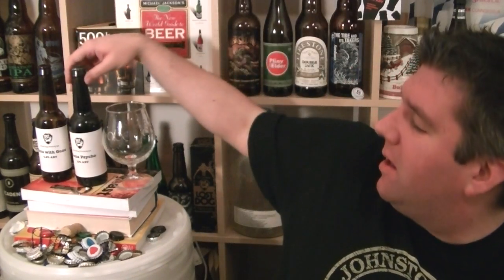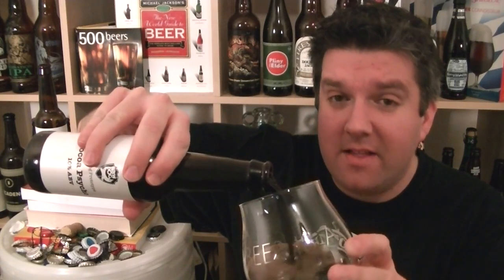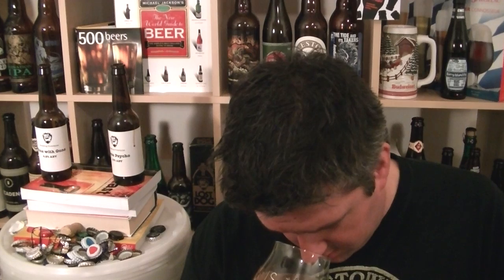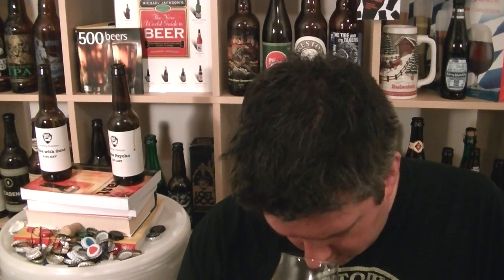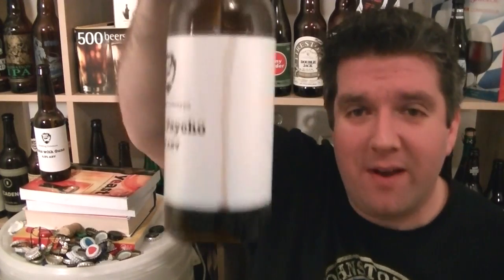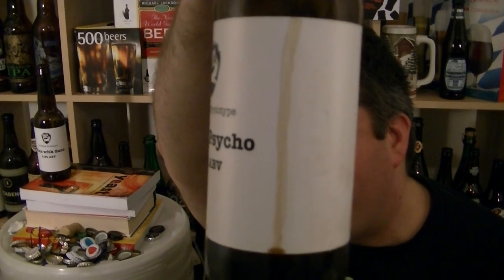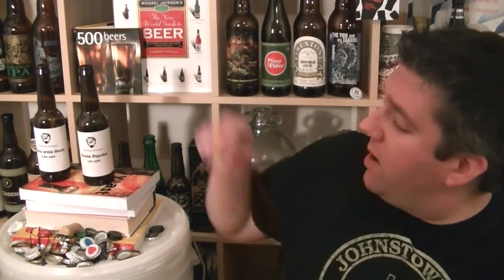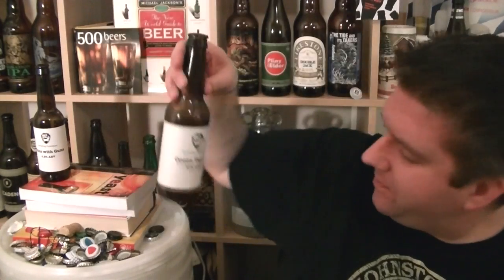BrewDog - Cocoa Psycho (Imperial Stout) - HopZine Beer Review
Thanks for joining me for another video beer review. This time I'll be drinking a bottle of BrewDog's Cocoa Psycho imperial stout, part of their 2012 prototype series.